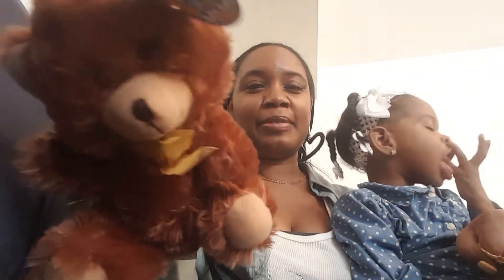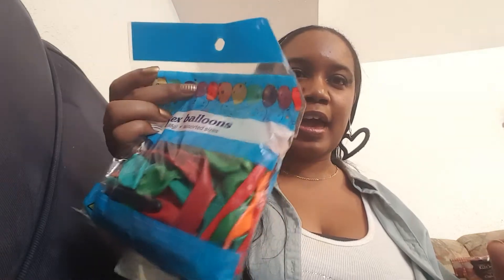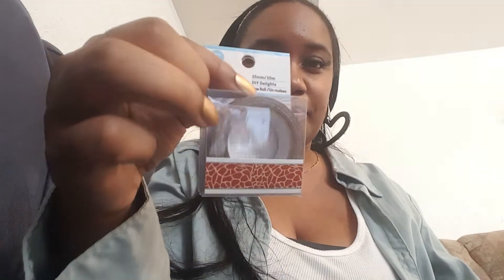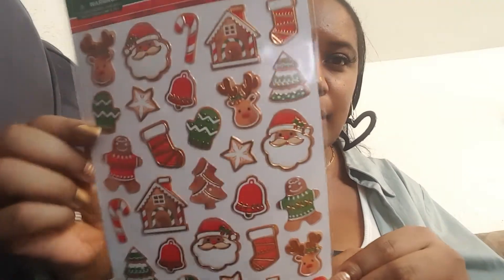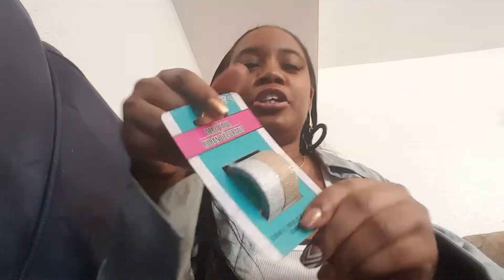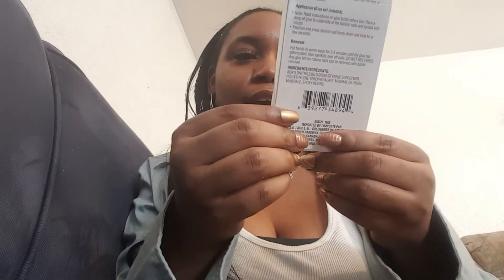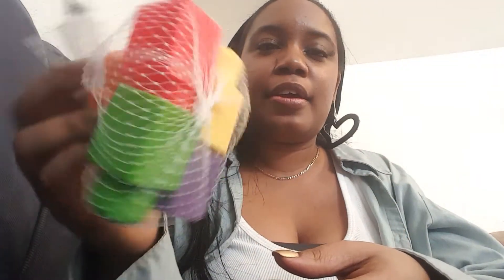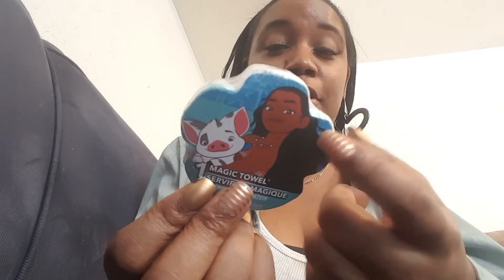Dollar tree haul #114